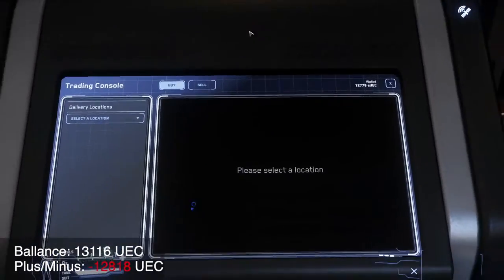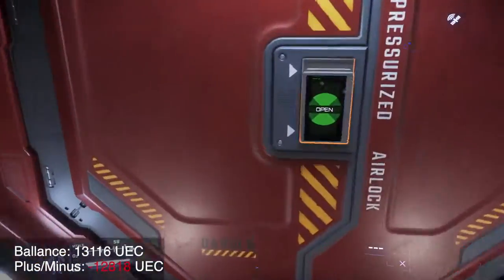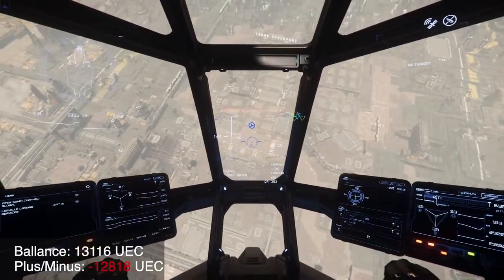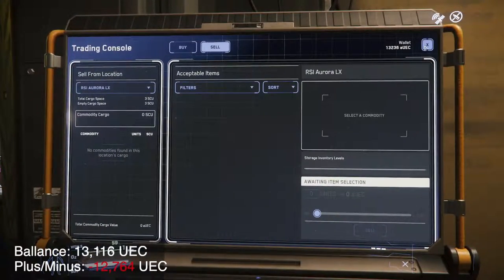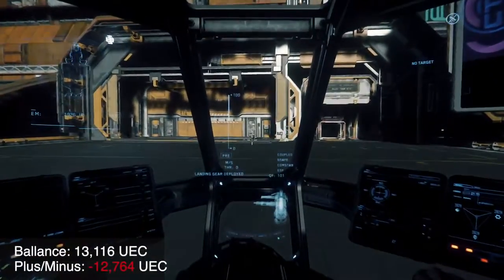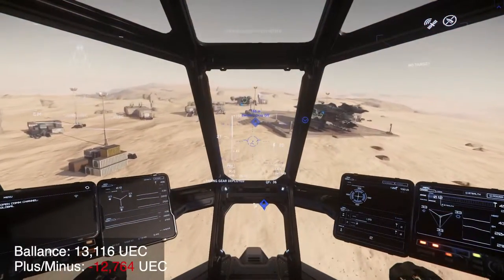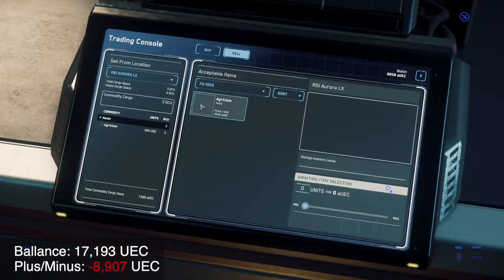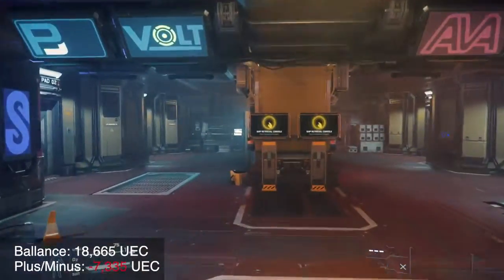Making Money in Star Citizen Alpha 3 4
Star Citizen
Webdude2000 Gaming